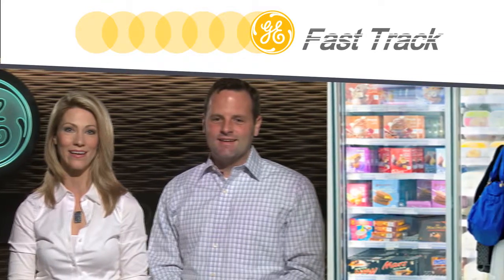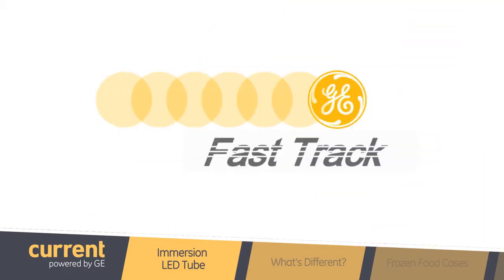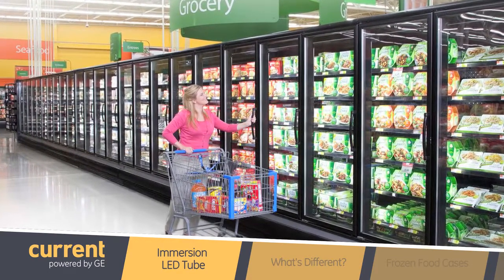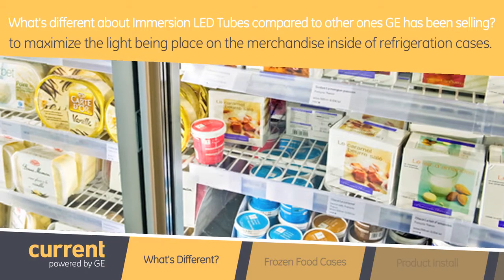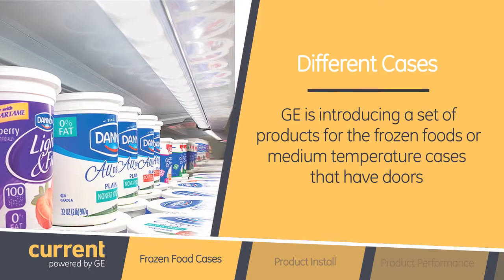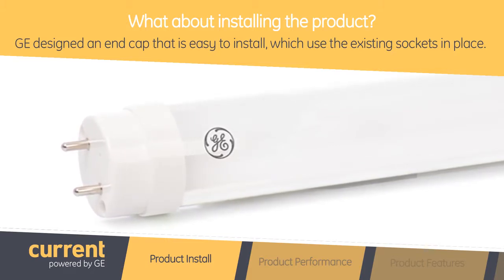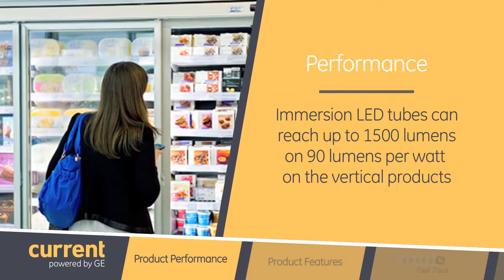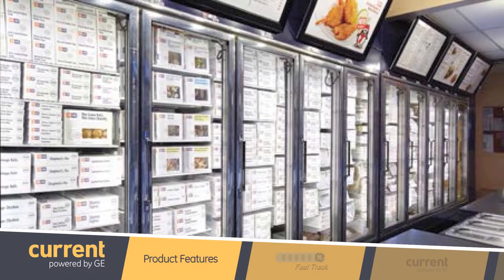Fast Track Training: Refrigerated Display Immersion LED Lighting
Current's Immersion LED Tube platform is available now to replace Linear Fluorescent Lamps specifically designed for commercial refrigeration applications. We are introducing a set of products for the frozen foods or medium temperature cases that have doors as well as the refrigeration cases that have packaged meats, dairy products, juices, etc. that don’t have doors.